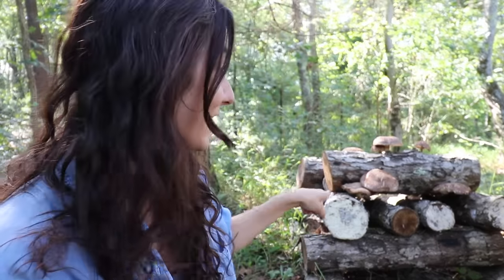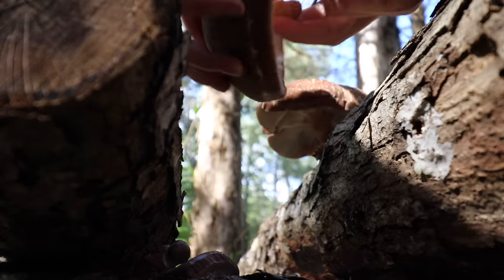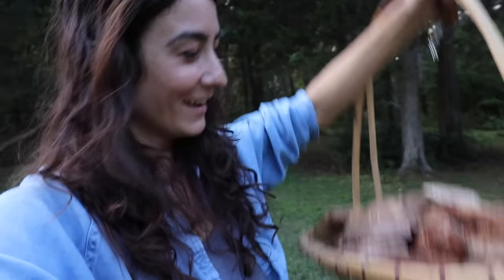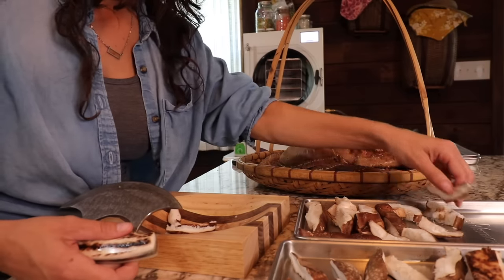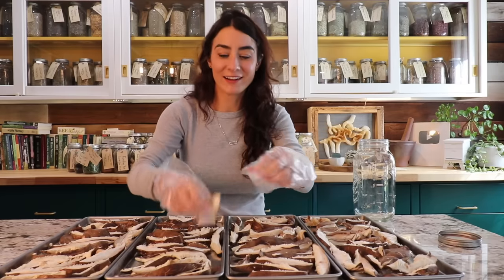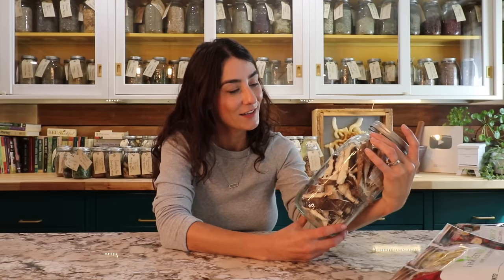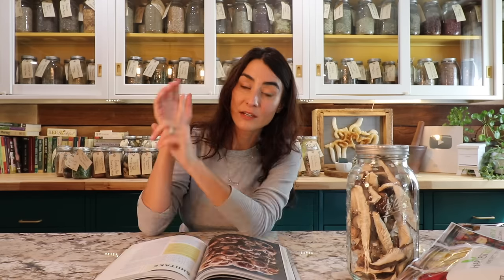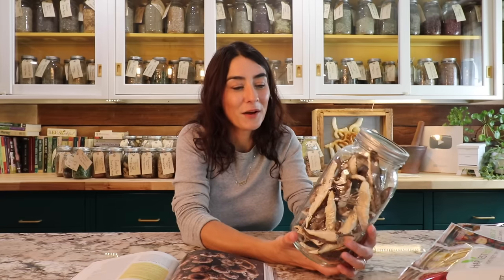The Health Benefits of Shiitake Mushrooms!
Meet Shiitake! It’s a easy mushroom to grow and takes wonderful and great for your health!!!

The Honeystead Amazon Store-

Gear: Canon EOS 80D with Rode mic
Gear: Sony zv-1
Editing App: iMovie